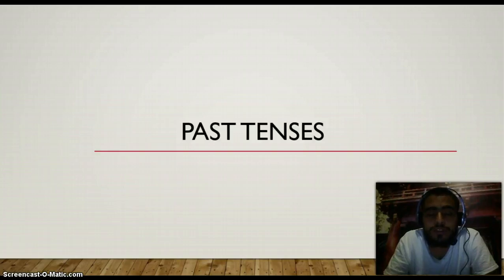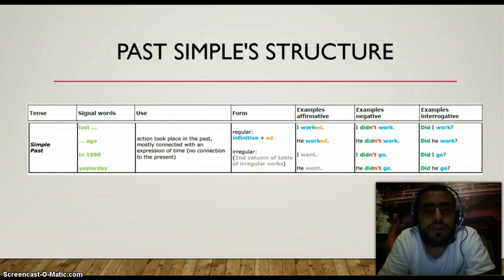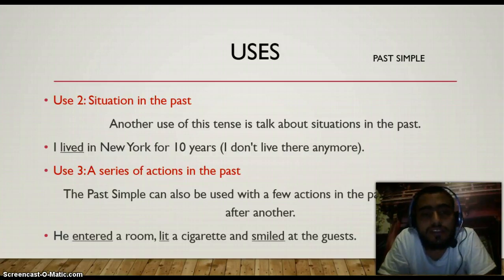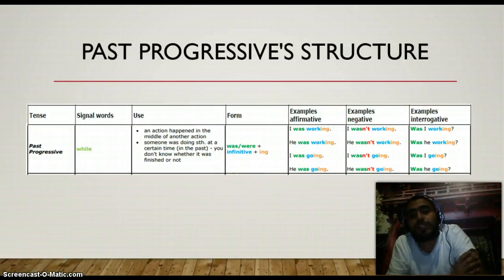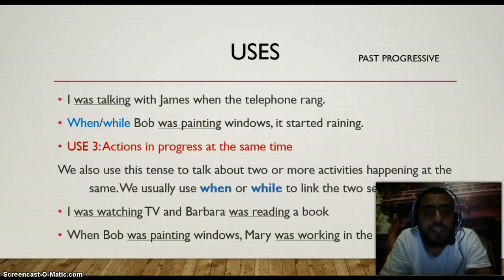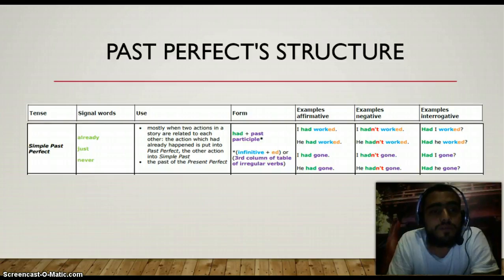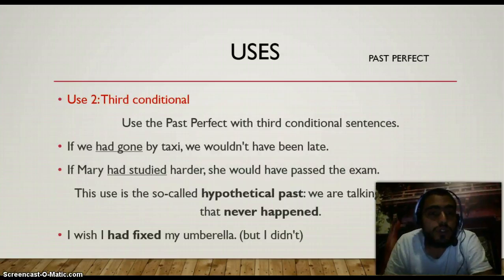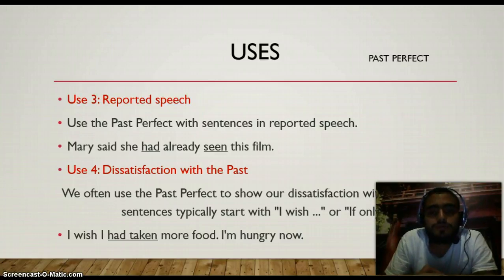Past tenses - Camilo Quintero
Video for the past tenses review.
Unit 2